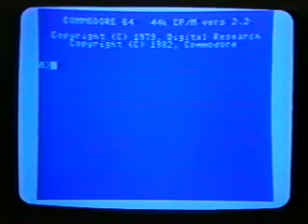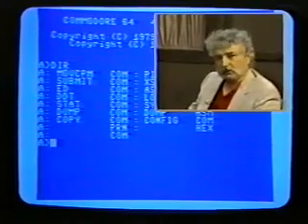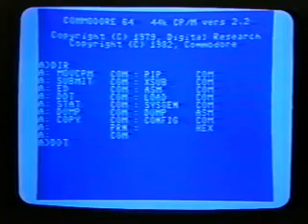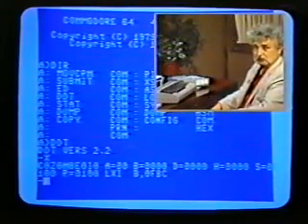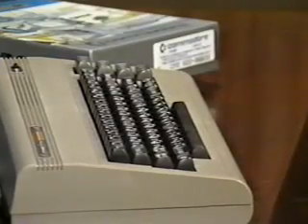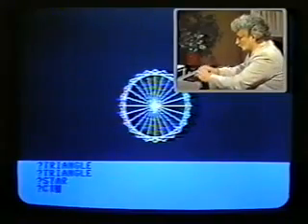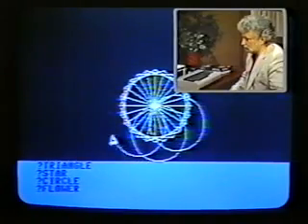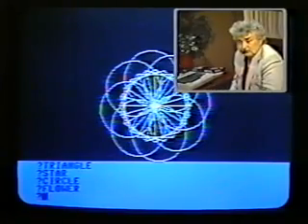C64 Training Video, Chapter 11: Commodore 64 CP/M